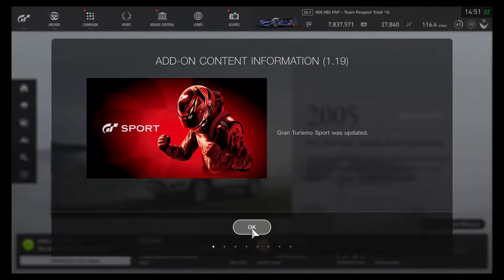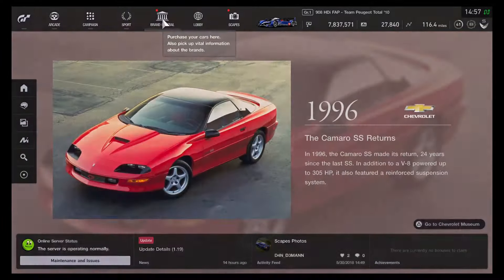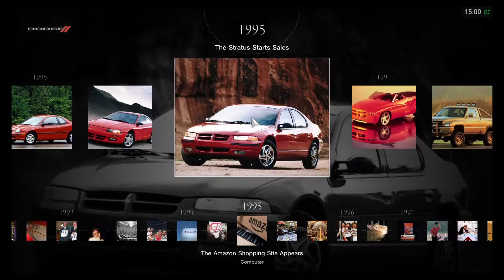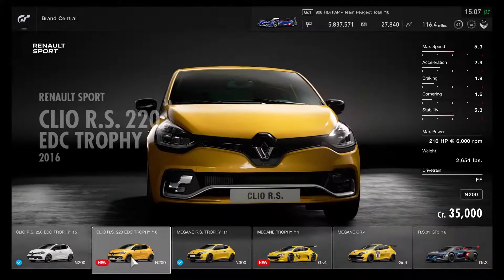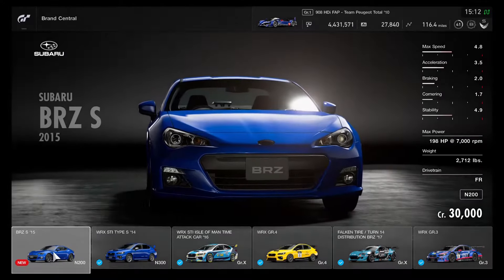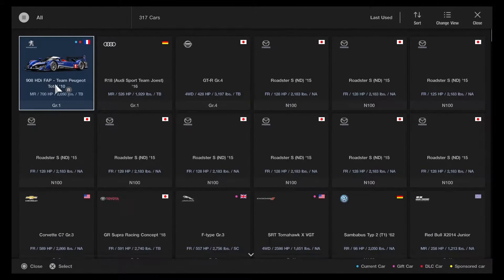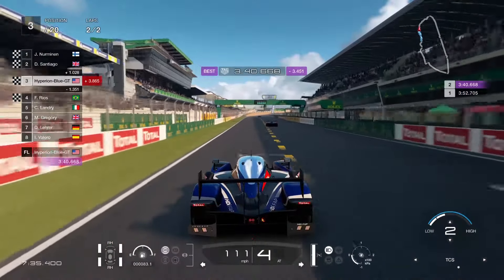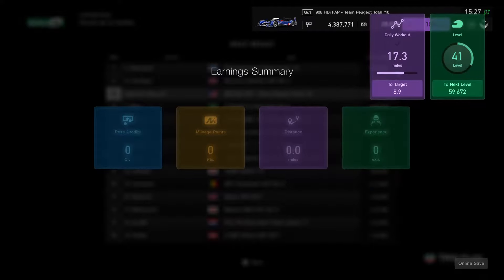Gran Turismo Sport - May 2018 Update, Welcome to Le Mans, 9 new cars, new events and More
It's Finally here! Le Mans is now playable on Gran Turismo Sport. Including Group C Cars, Japanese sports cars, Two Renault Sports, Fiat 500, and a Lamborghini Mura Bertone Prototype. Plus some new events and more.